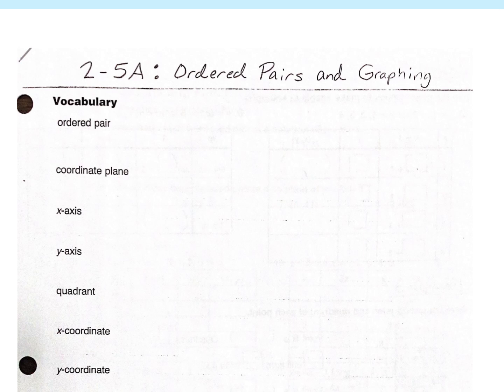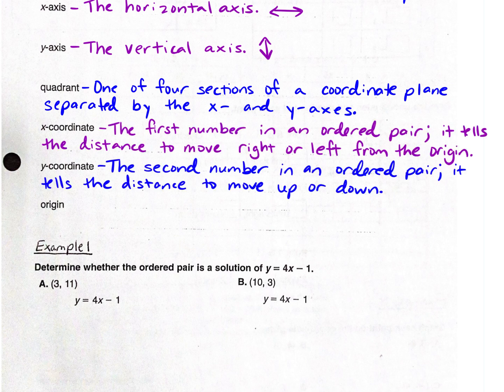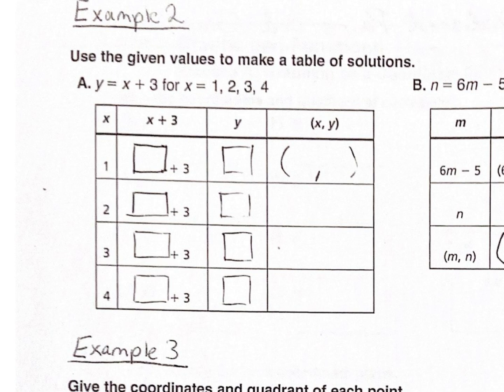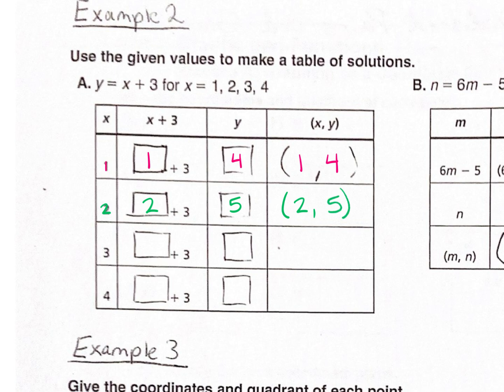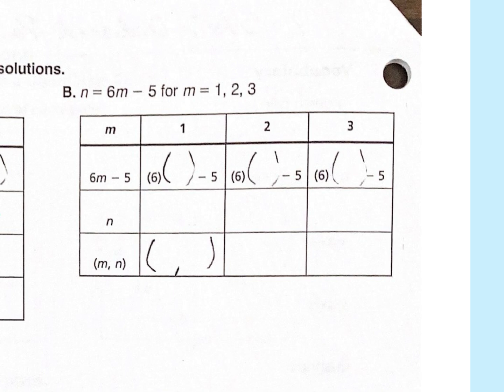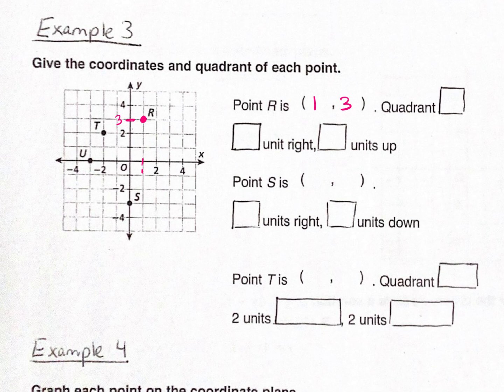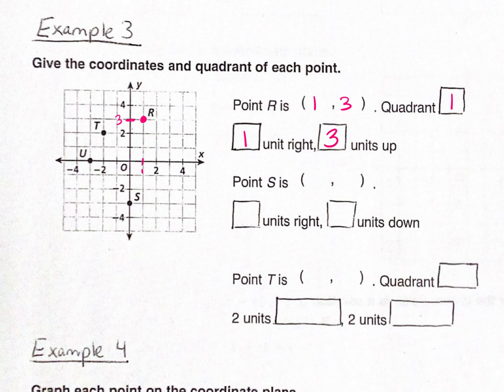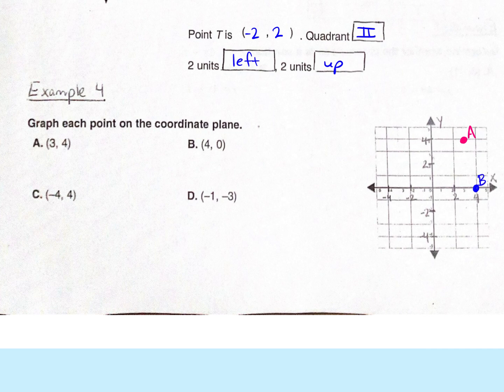8th Grade 2-5A Notes